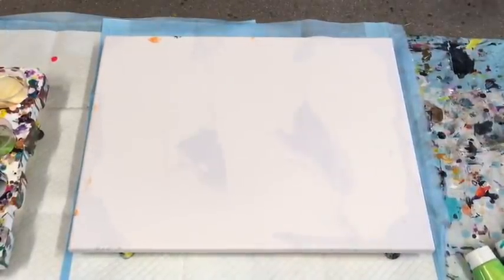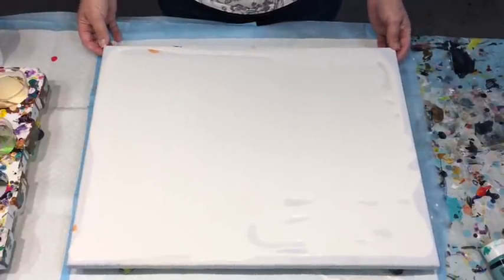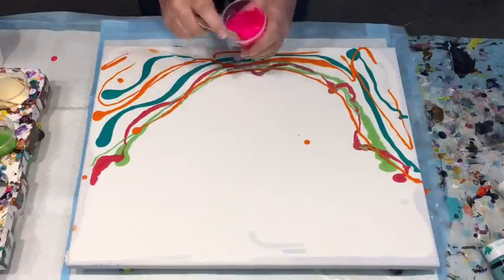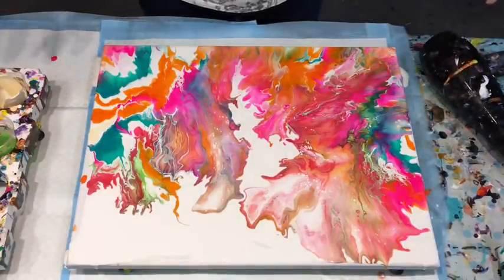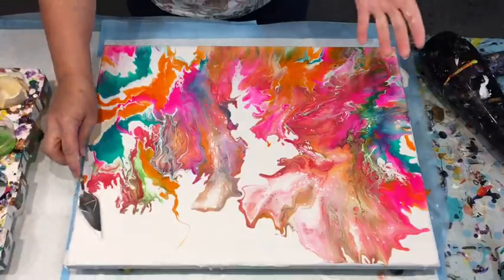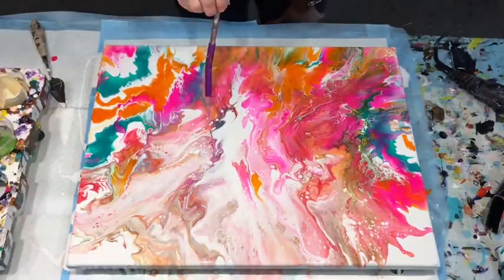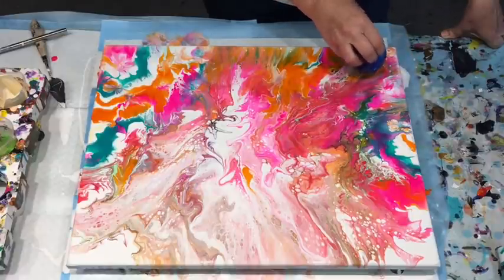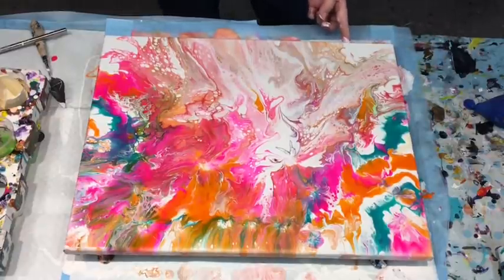Amazing Vibrant New paint colours/only water added/kiss and blow technique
notifications bell 🔔🔔

Today I used pebeo paints as described in my video and only mixed with water to thin consistency for blowing, white base coat was my mont marte mixed with my pm as below description